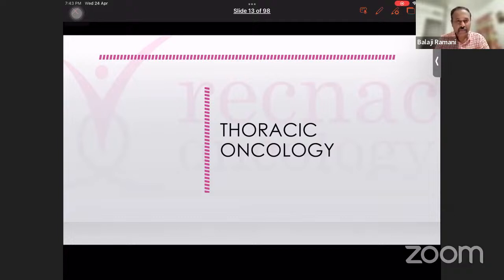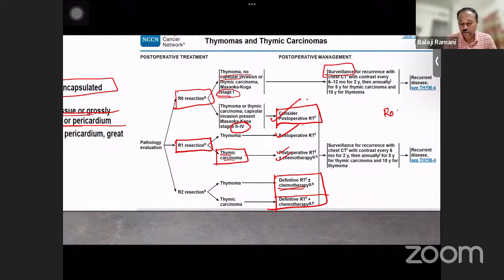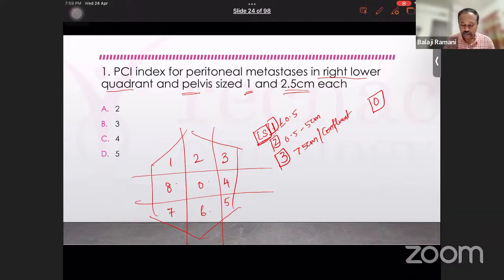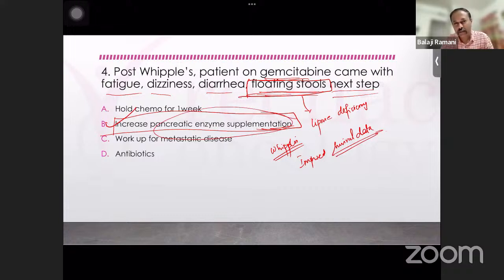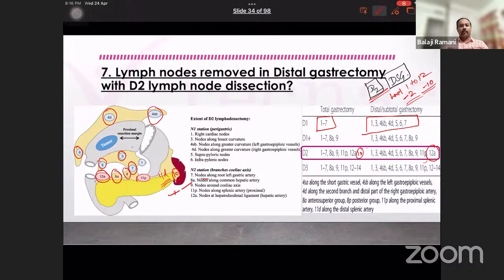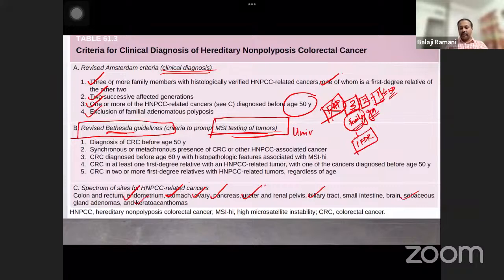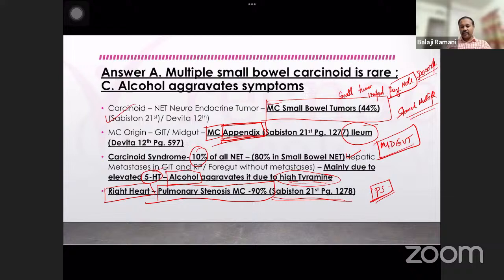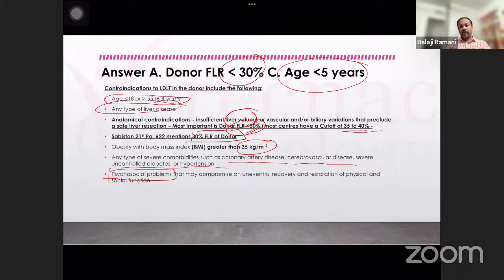INI SS Surgical Oncology Recall Session - 2 by Dr.Balaji Ramani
Are you ready to ace the INI SS Surgical Oncology exam? 🧠 DocTutorials brings you the second Surgical Oncology recall session with Dr. Balaji Ramani, an expert in Surgical Oncology. In this session, we cover key topics and high-yield questions from the INI SS Surgical Oncology exam, designed to ensure you're well-prepared for INI SS 2023. Whether you're revising for Surgical Oncology or preparing strategically for the INI SS exam, DocTutorials provides a structured and effective learning approach.

At DocTutorials, we are committed to providing the best preparation for INI SS aspirants. Our expert-led video sessions, QBank, and test series are designed to make Surgical Oncology concepts clear and easy to understand. Dr. Balaji Ramani simplifies the toughest aspects of Surgical Oncology, helping you grasp high-yield topics efficiently. DocTutorials offers you more than just study materials – we give you access to a strategic study plan, exam-oriented revision, and high-yield questions specifically tailored for INI SS preparation. Thousands of medical aspirants have trusted DocTutorials for their INI SS exam preparation – and now it’s your turn to succeed.

In this INI SS Surgical Oncology Recall Session - 2, Dr. Balaji Ramani discusses essential Surgical Oncology topics, exam tips, and frequently asked questions to help you revise quickly and effectively. With DocTutorials, you’ll have all the resources you need to succeed in the INI SS Surgical Oncology exam.

What You’ll Learn in This Recall Video:
High-yield Surgical Oncology topics for INI SS 2023
Key recall questions and strategies for answering Surgical Oncology exam questions
Dr. Balaji Ramani’s expert tips on mastering Surgical Oncology
Time management strategies for Surgical Oncology questions
How to effectively use DocTutorials QBank for Surgical Oncology exam prep
Revision techniques for Surgical Oncology topics

📲 Download the DocTutorials app for comprehensive study materials, QBank, and high-yield recall sessions that will help you prepare for Surgical Oncology and more.